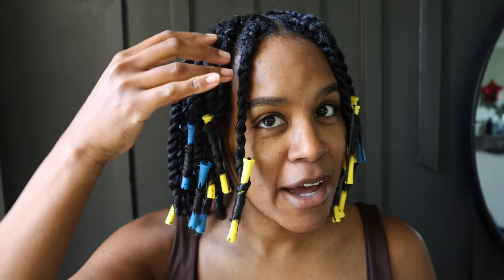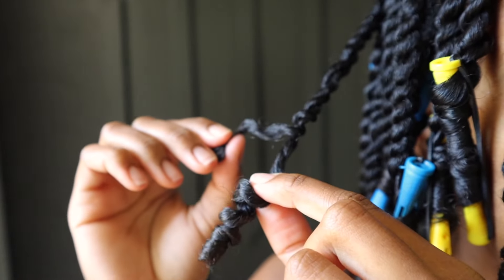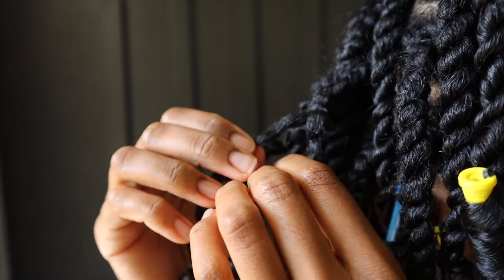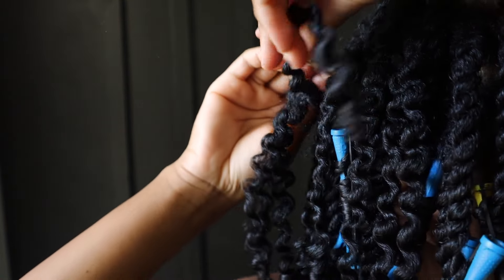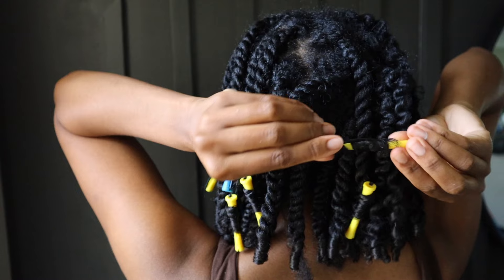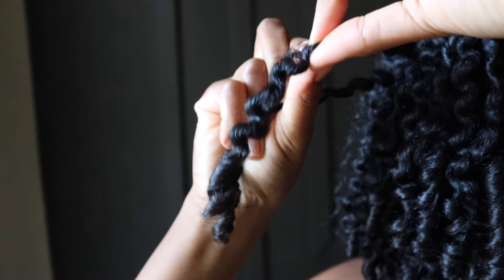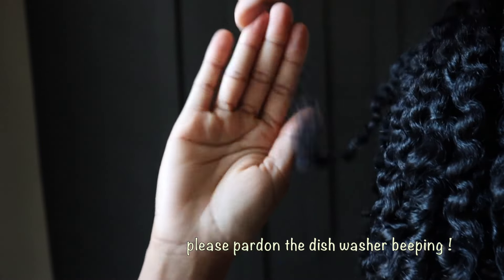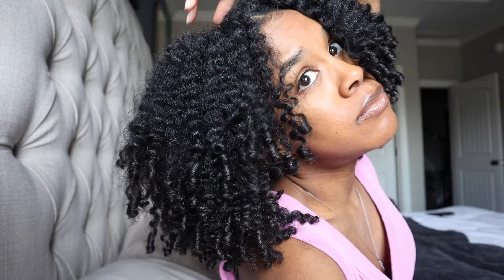PERFECT TWISTOUT TUTORIAL! Pt3 | DON'T MAKE THESE MISTAKES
I STILL have been loving twistouts on my natural hair. And I had to share these tips on wa you may be doing wrong if your twitouts dont come out righ! I hope this helps you get a perfect twistout with no frizz and amazing definition! Link below for the actual styling process!

Products used & Links:

Kinky Curly Knot Today Leave in

Aunt Jackie’s “Don’t shrink” flaxseed elongating curling gel

The Doux Mousse Def Texture Foam

I forgot to mention in the video I used a little Kinky Curly Knot Today Leave in before getting out of the shower!

Free Music for Videos 👉 Music by VirgoZilla Beatz - Be With Me